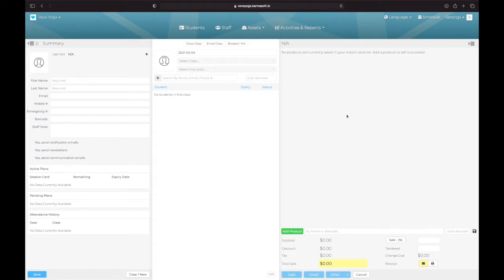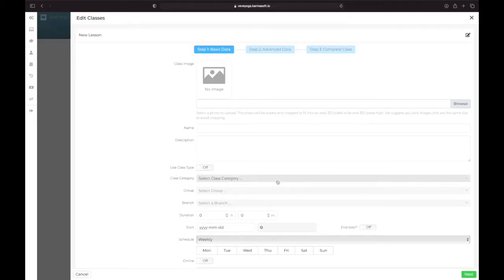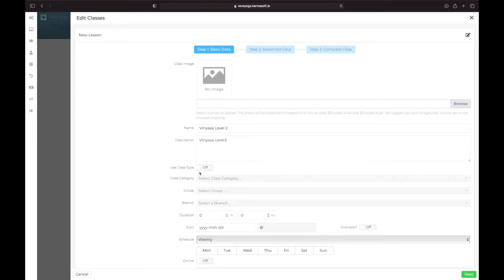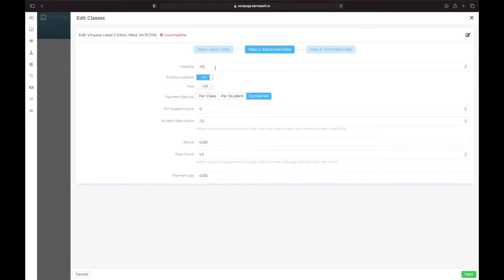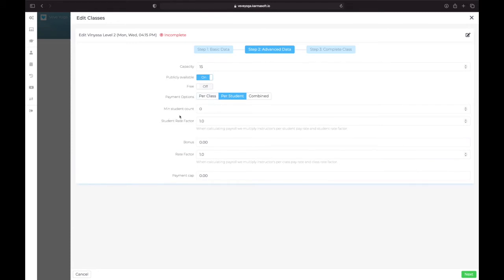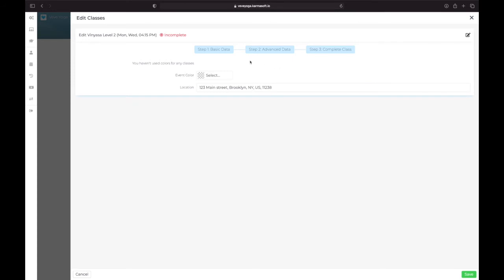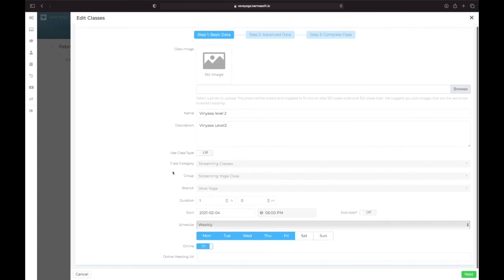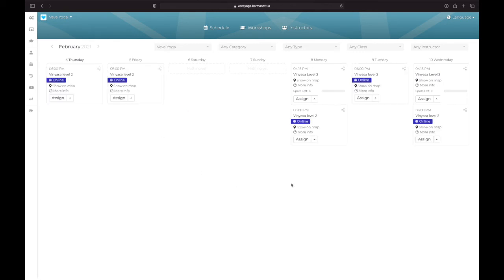GSV5: Creating Classes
Getting Started Video: Creating your classes